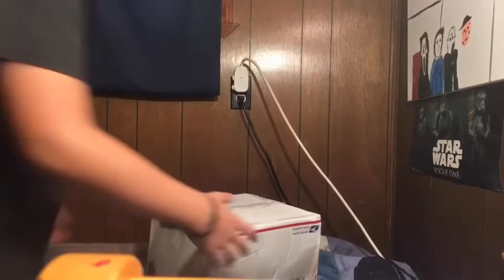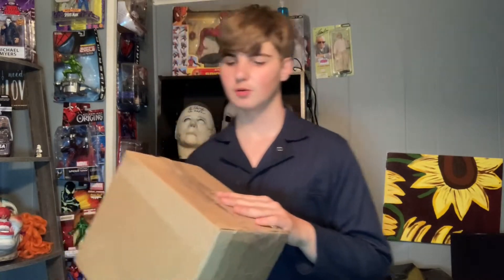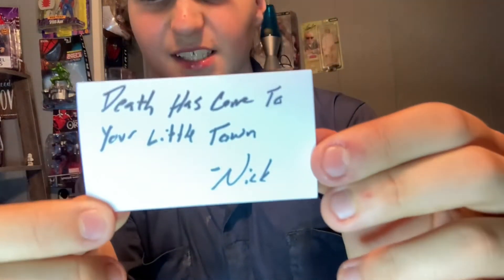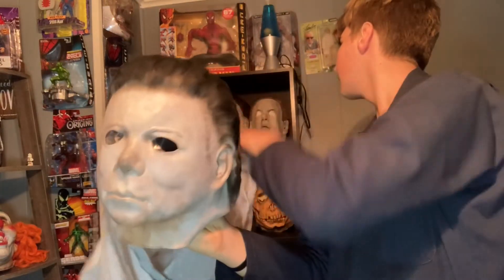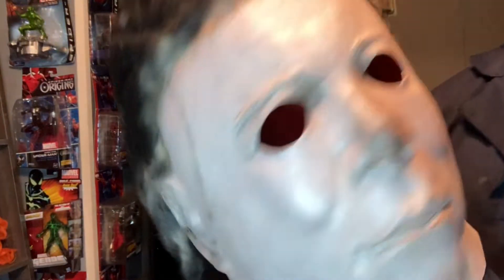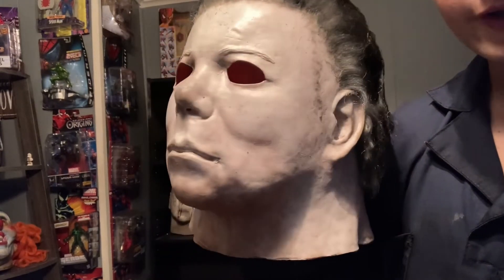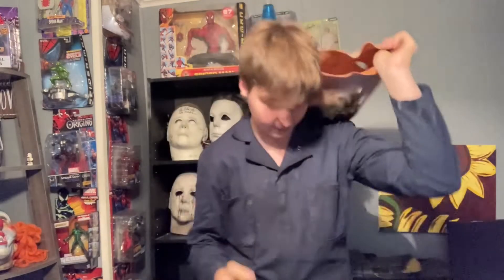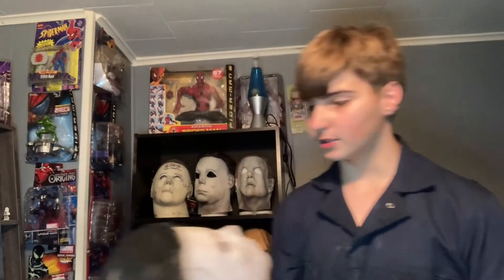Halloween (1978) Michael Myers Mask Unboxing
Halloween (1978)
“Lampkin Lane Lunatic”
Sculpt by @murder4funmasks
Finish by @82201studios